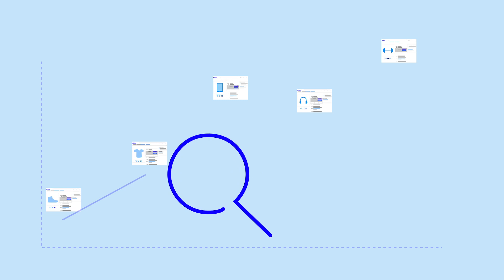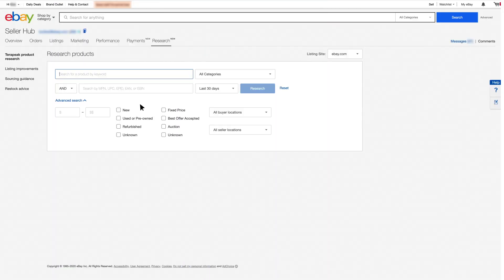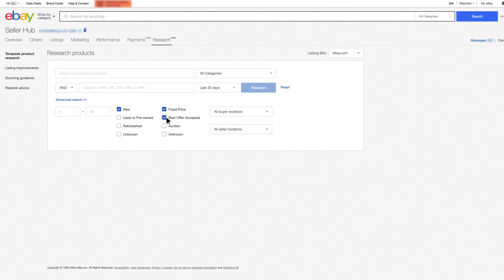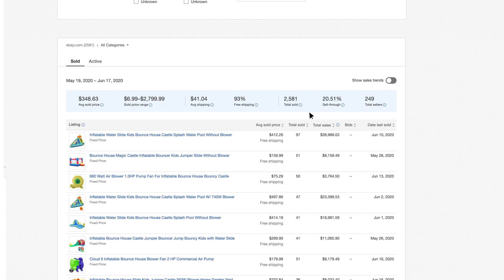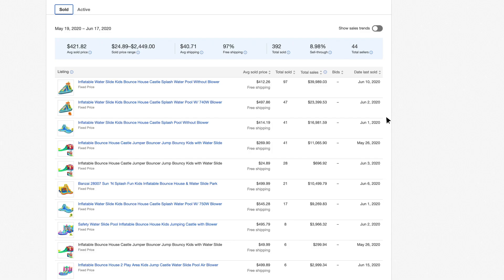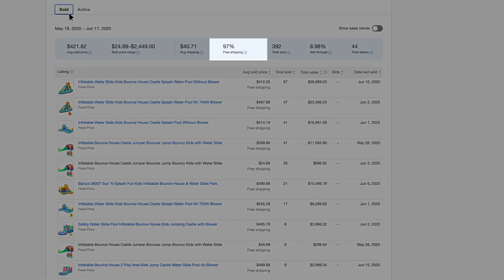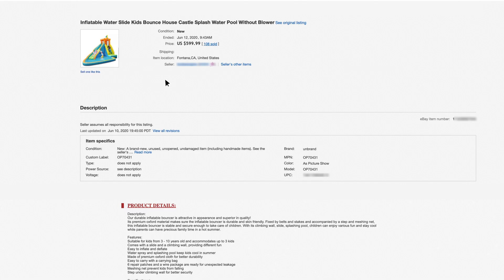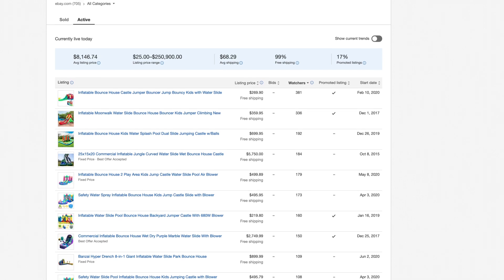Optimize your listings with Terapeak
Optimize and review your listings for success with Terapeak.

Connect with the eBay community
Read the latest eBay news